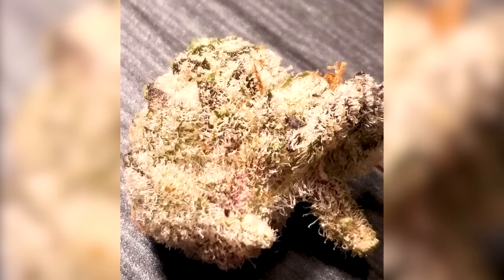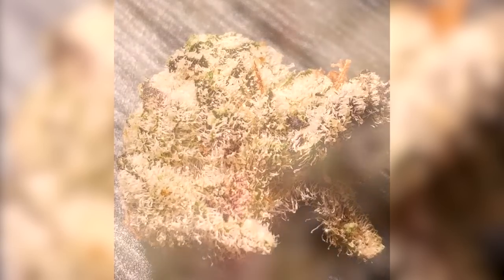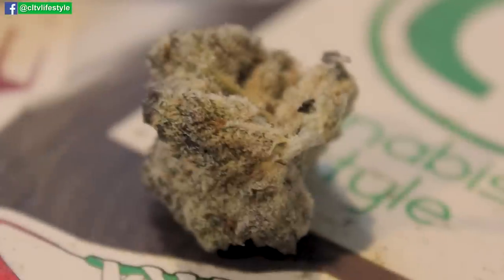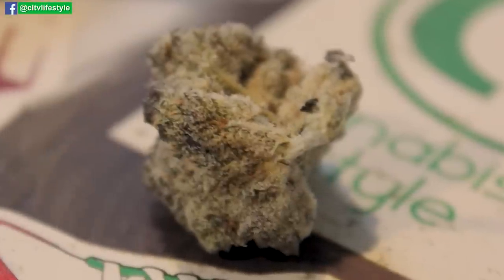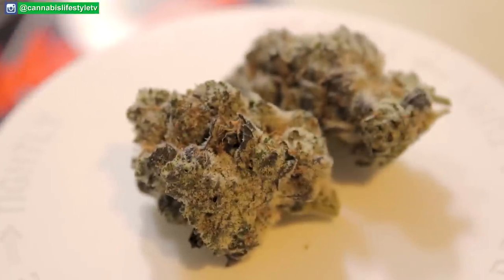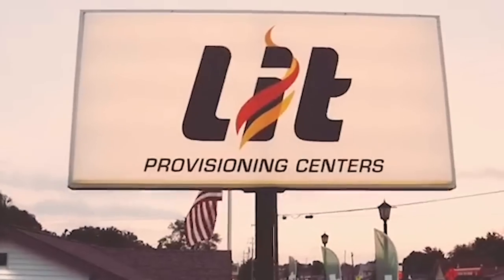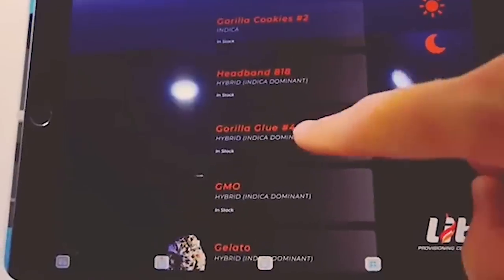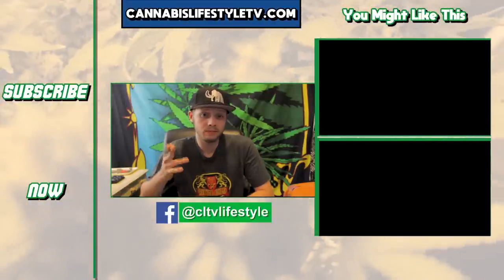Grease Monkey Strain Review (Exotic Genetix) | Cannabis Lifestyle TV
Learn more about Exotic Genetix Grease Monkey in this CLtv strain review!

Grease Monkey by Exotic Genetix is a combination of Gorilla Glue and Cookies & Cream, creating one of the prettiest Cannabis strains we've come across!

Check out Lit Provisioning Centers if you're in Michigan - ://litprovisioningcenters(YOUTUBE HATES OUR CHANNEL, CAN'T POST LINKS)/

Get CLtv Gear ➡️ *Can't post any links to our site, YouTube thinks we're dealers smdh*/store

Each winner will receive a package with FREE CLtv gear and smoke accessories!

***Sorry growmies, we can't post links here anymore. Our website is a no-go here all of a sudden Must be 18+ to enter*

What would you like to see next on Cannabis Lifestyle TV?

*All of our content is for people 18+ living in states with legal recreational and/or medical Marijuana.*

Instagram ➡️ NO LINKS ALLOWED/nP1bZ4

Facebook ➡️ NO LINKS ALLOWED/FO4OmC

Snapchat ➡️ HATES OUR CHANNEL, CAN'T POST LINKS)/add/canabislstv

Twitter ➡️ NO LINKS ALLOWED/cxDcOC

If you read this far, you're a real one!

This video content has been made available for informational and educational purposes only.  Cannabis Lifestyle TV does not make any representation or warranties with respect to the accuracy, applicability, fitness, or completeness of the Video Content.  Cannabis Lifestyle TV does not warrant the performance, effectiveness or applicability of any sites listed or linked to in any Video Content.